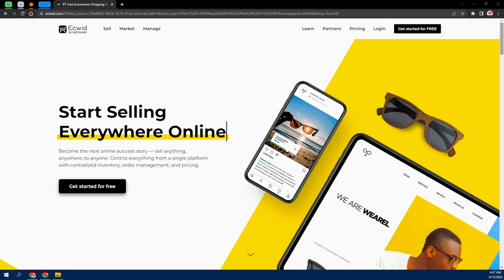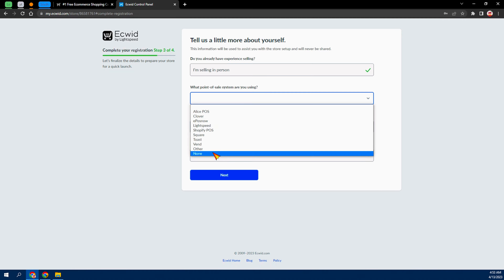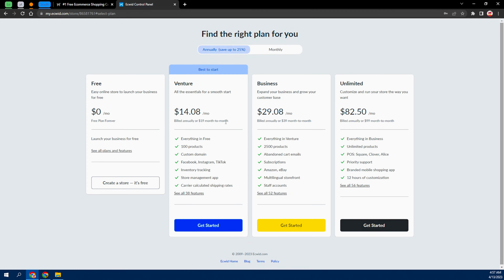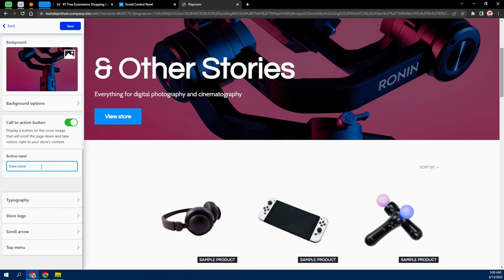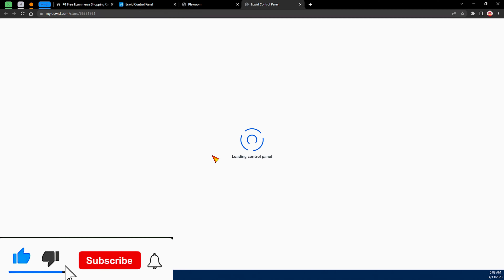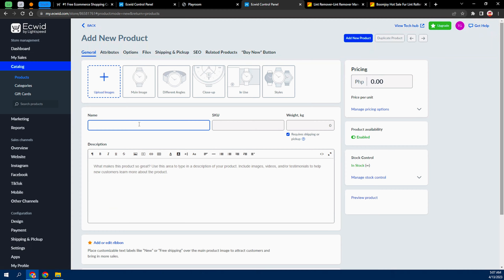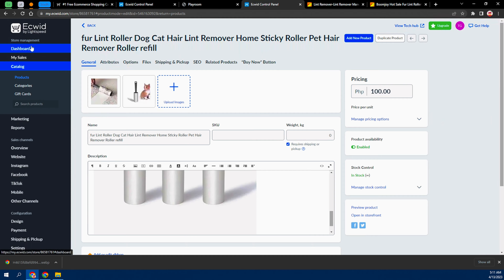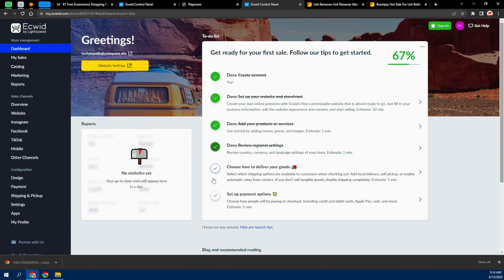How I Built My ONLINE STORE With $0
Today’s course will be showing you how to build your online store for FREE $0!

This FREE website host works for:
- Dropshipping Stores
- Print On Demand
- Clothing Stores / Boutiques
- Handmade goods
- ETC!

In this inspiring and informative video, you will learn how to build an online store with no money in 2023, without using Shopify. The video provides a detailed and transparent account of my own journey to building an online store from scratch, without spending a single penny. I shares my own experience and provides valuable tips and advice on how to leverage free resources and tools to build an online store on a shoestring budget. They cover topics such as how to choose the right ecommerce platform, how to create a professional-looking website, how to source products for your store, and how to promote and market your business. With real-life examples and a wealth of practical information, this video is perfect for anyone who wants to start an online business without breaking the bank. Whether you're a budding entrepreneur or an established business owner looking to save money, this video is sure to provide valuable insights and inspiration for building a successful online store.

Timestamps:
00:00 intro
01:49 Website sign-up
07:23 Set up your website and storefront 🚀
12:16 Add your products or services 🏷
17:27 Review regional settings  ⚓
19:06 Choose how to deliver your goods 🚚
19:47 Set up payment options 💸
21:44 Edit Online Store